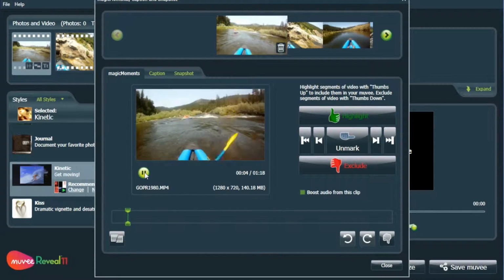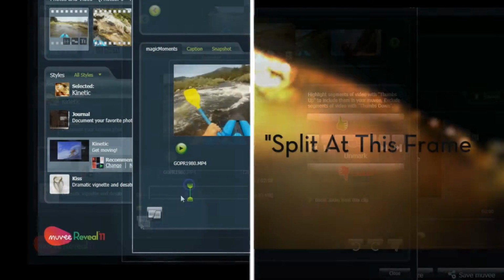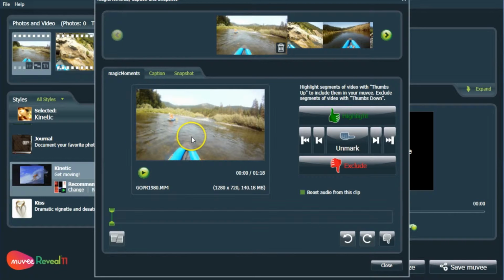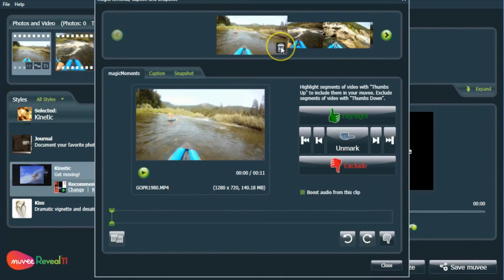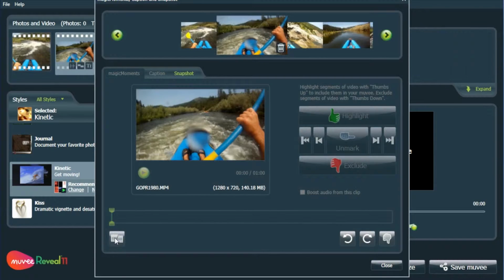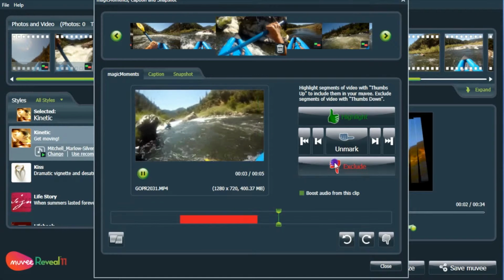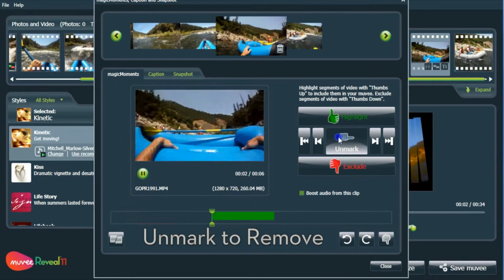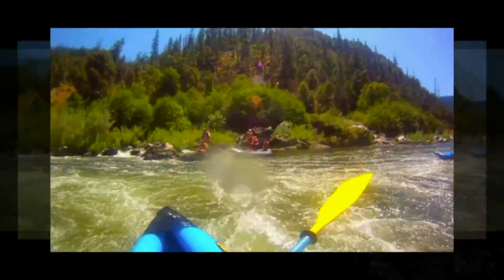How to remove video clips in muvee Reveal - Tutorial 04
We all have those video moments we'd like to remove from our final project. This tutorial shows you how to use our magicMoments feature to delete those unwanted scenes and clips. muvee Reveal 11 allows you to show the moments you want, not those you'd like to forget!